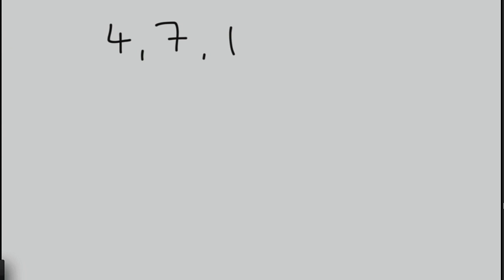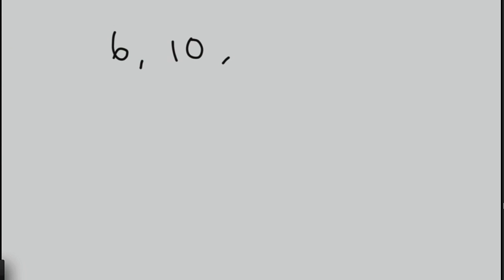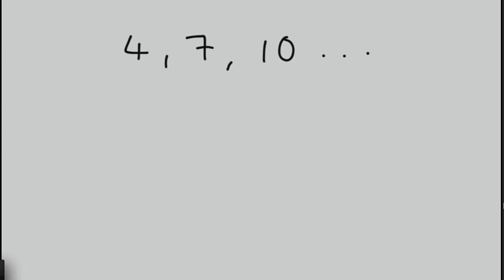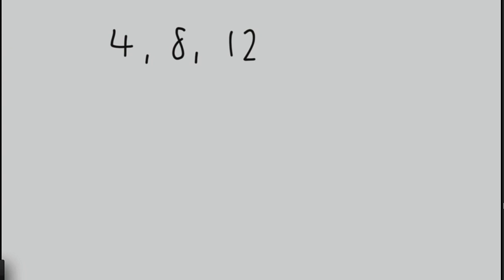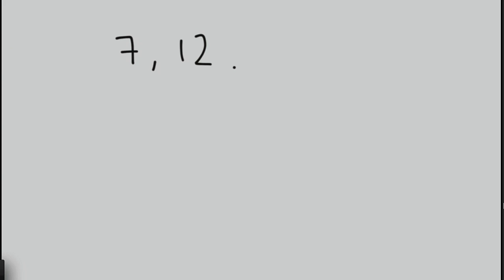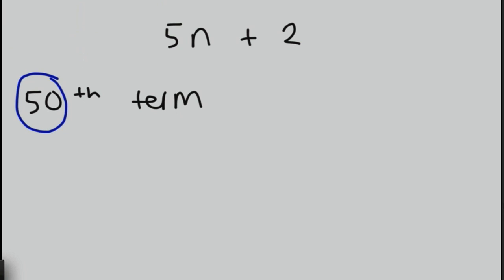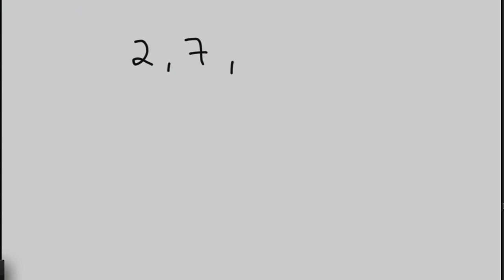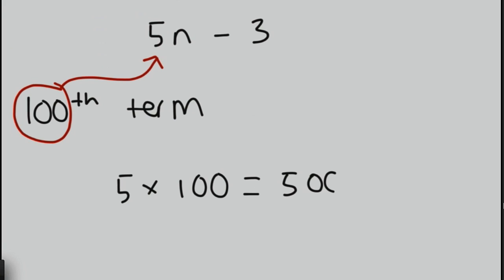How To Find The 'nth' Term Of A Sequence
How to find the nth term of an arithmetic sequence.

GCSE Maths Foundation Revision
GCSE Higher Tier Revision